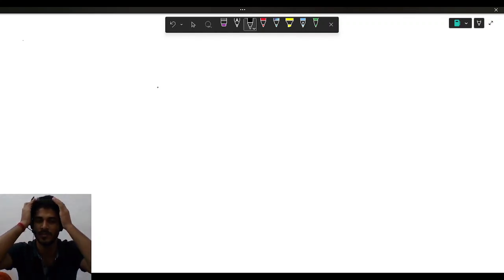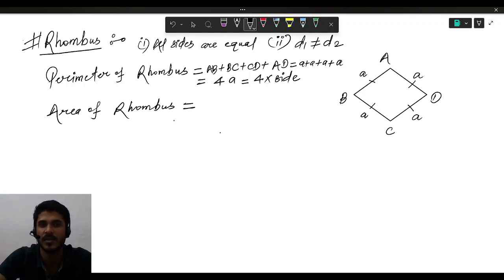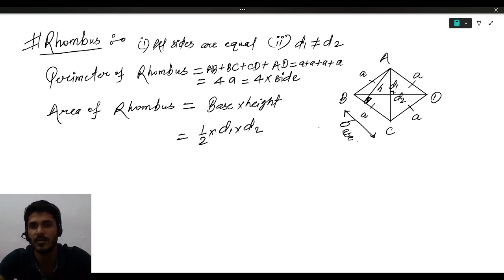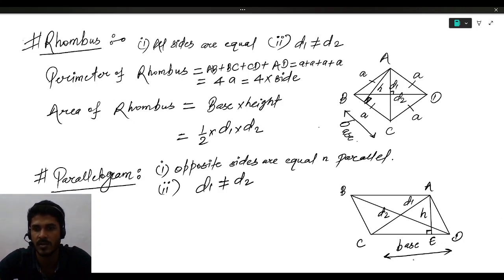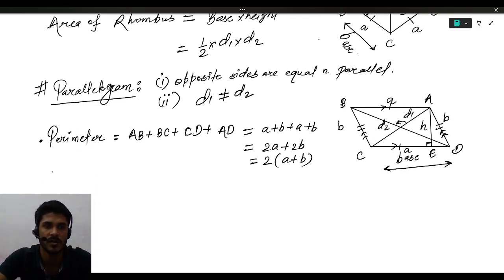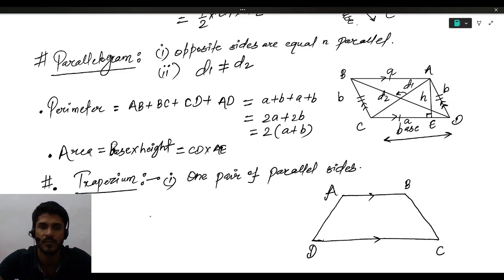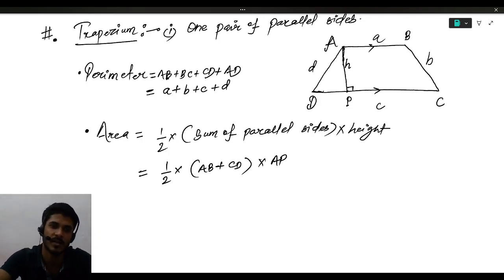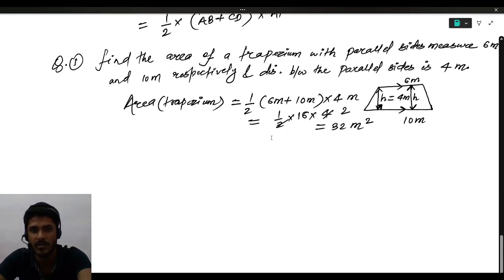Perimeter & Area | Rhombus, Parallelogram & Trapezium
Perimeter & Area | Rhombus, Parallelogram & Trapezium with previous year questions